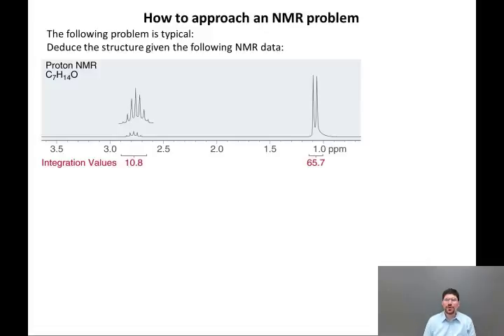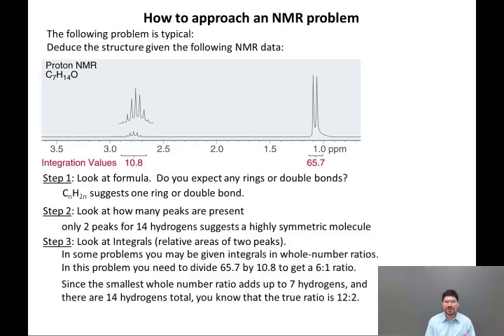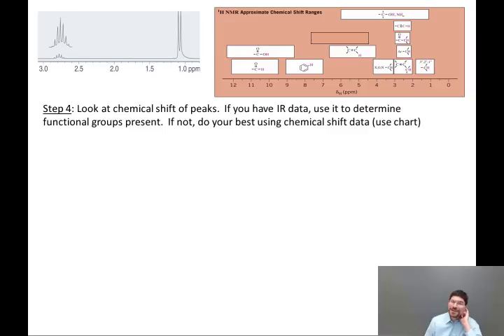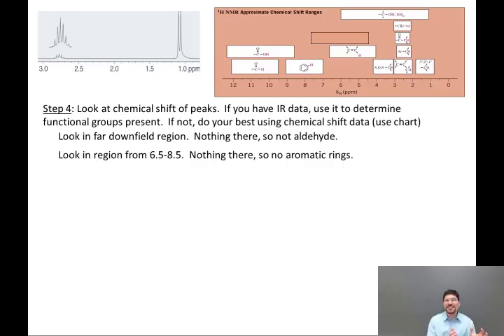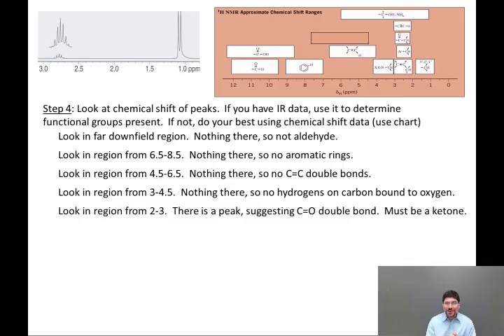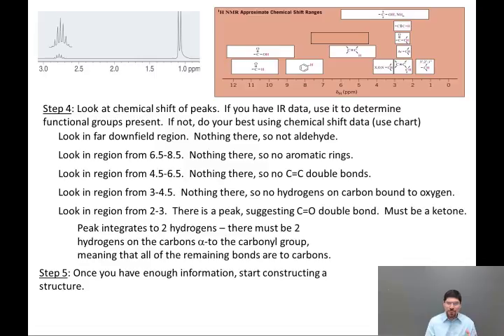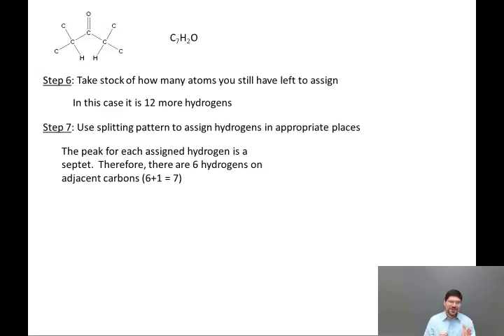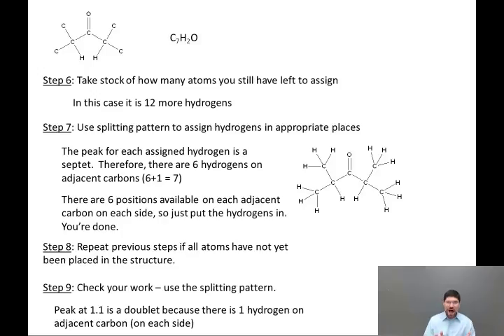04 12 How to approach an NMR problem